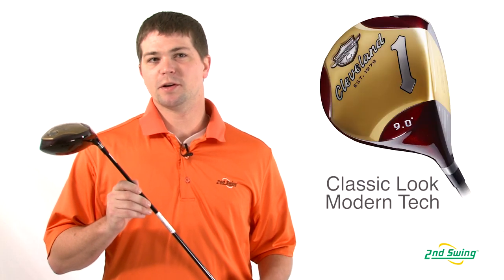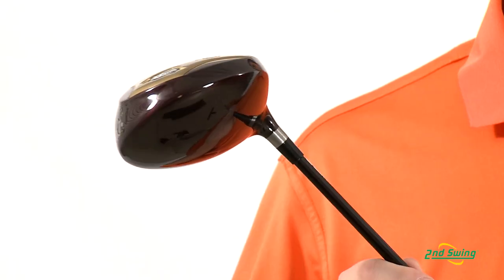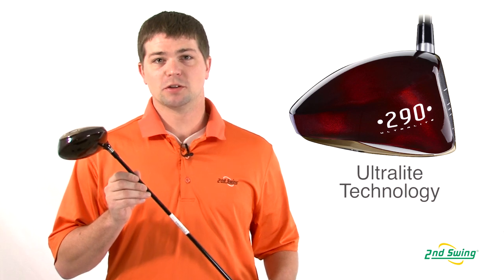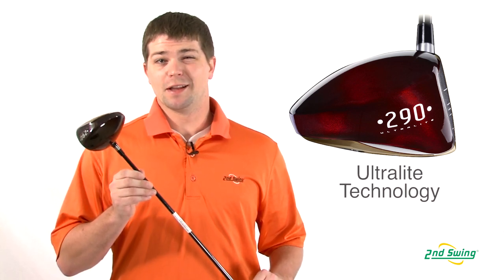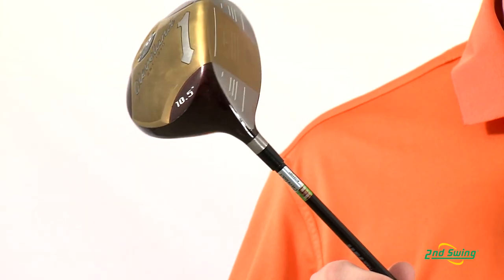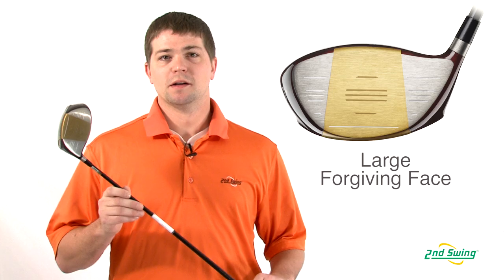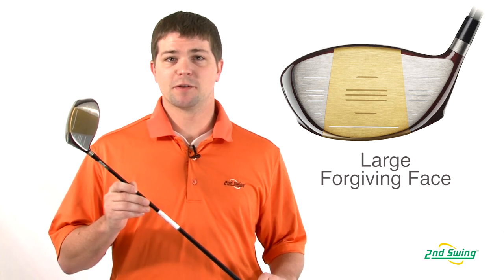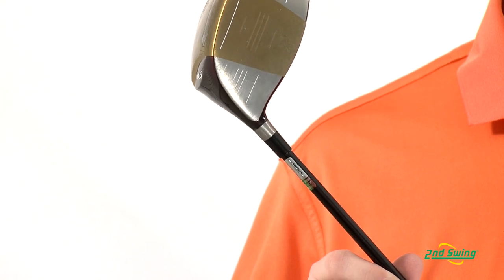Cleveland Classic 290 Driver Review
2nd Swing Golf club expert Brett Green reviews the 2012 Cleveland Classic 290 Driver.